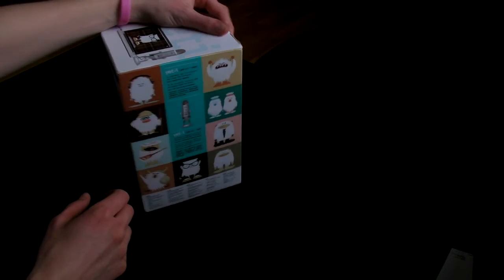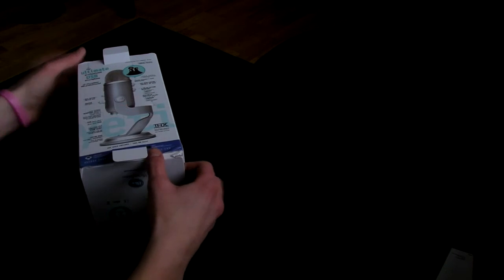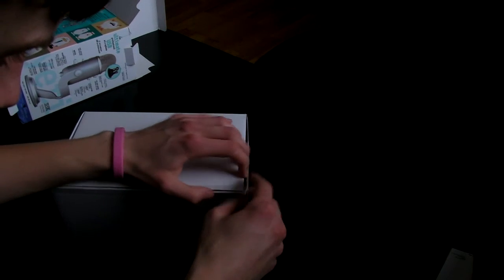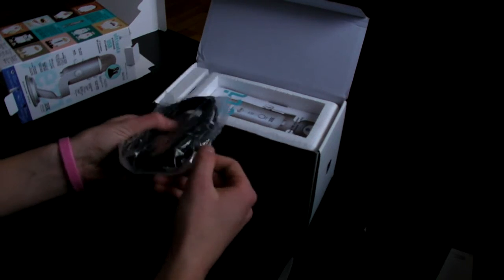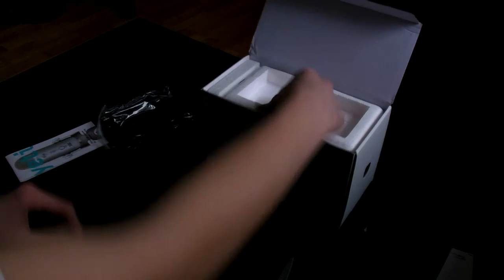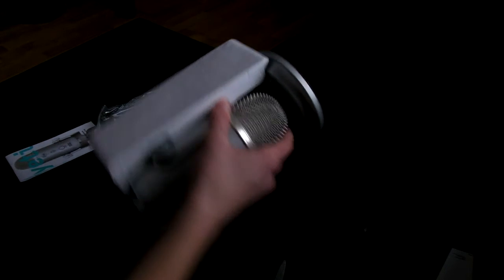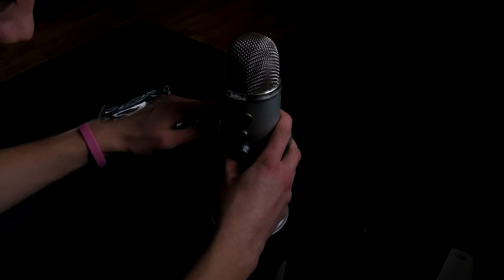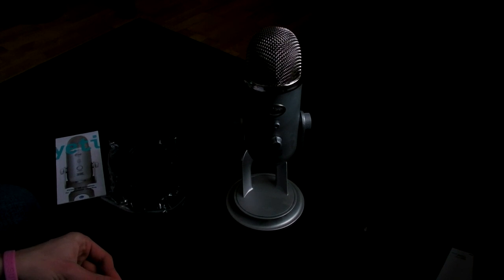Blue Yeti Microphone - Unboxing with DehraX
I just oredred this badass microphone, and compared to my Turtle Beach Headset, it rocks.